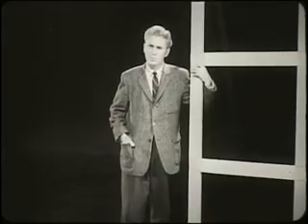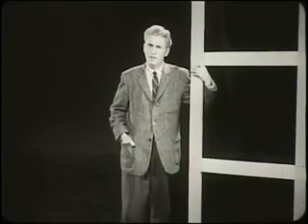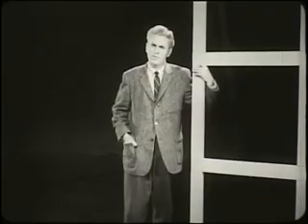Frame of Reference #1 - showmethephysics.com